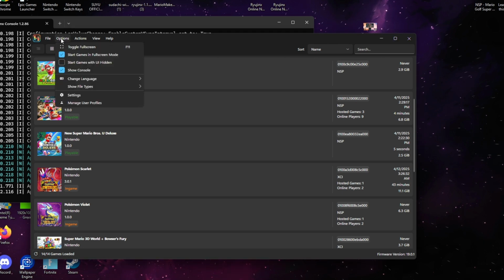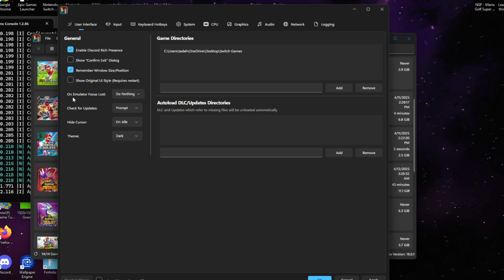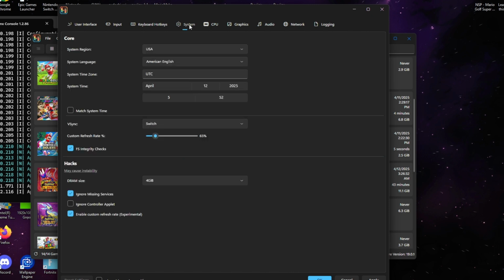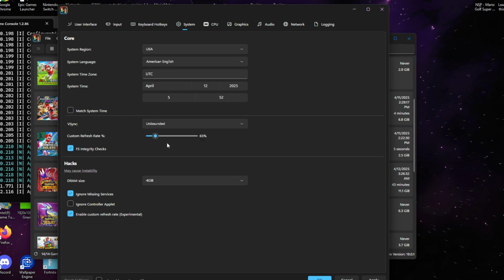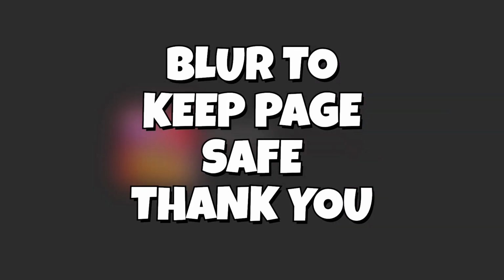How To Use Ryujinx for 60FPS Pokémon Scarlet Violet Multiplayer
How To Use Ryujinx for 80+ FPS Pokémon Scarlet Violet Multiplayer. I walk you through the set up of how to make your frames go CRAZYYYY!